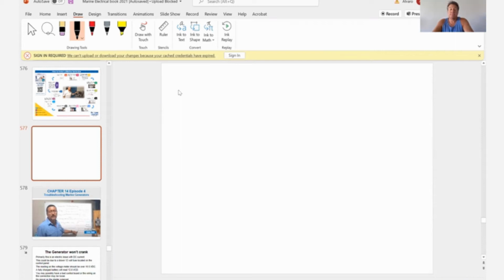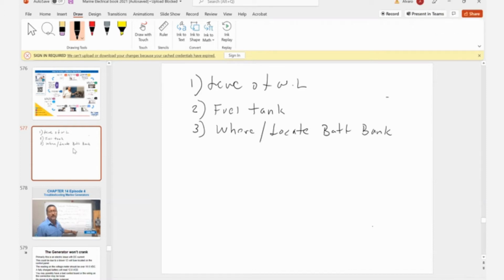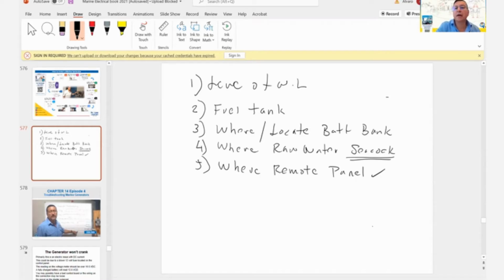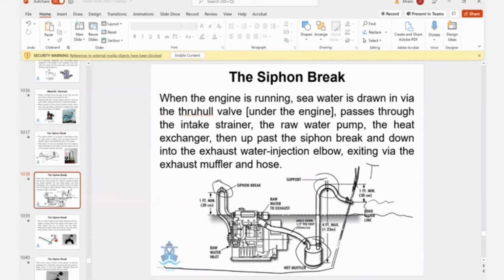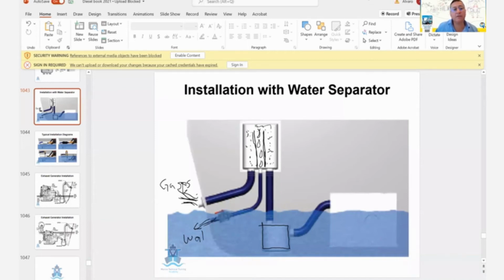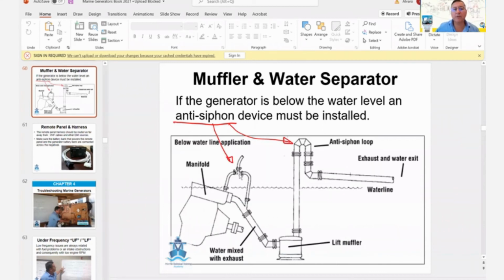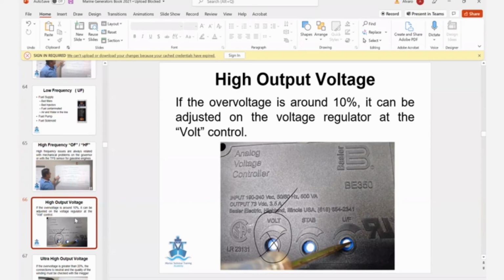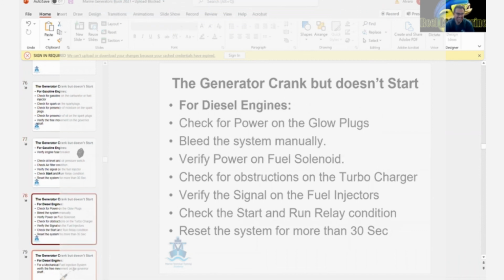How to Install a Marine Generator Step by Step